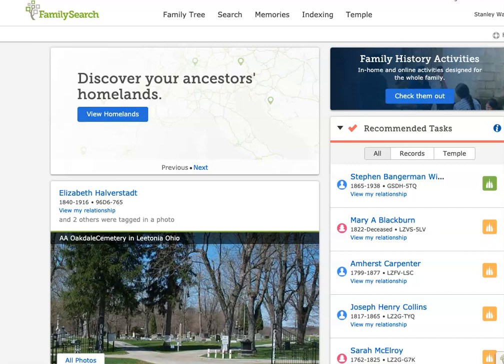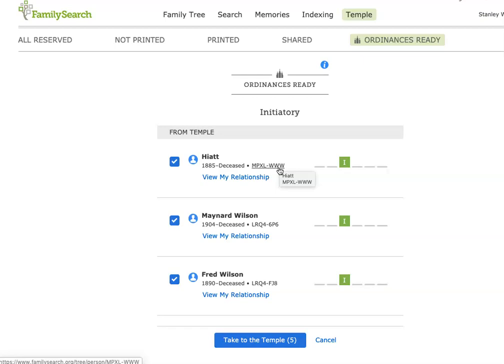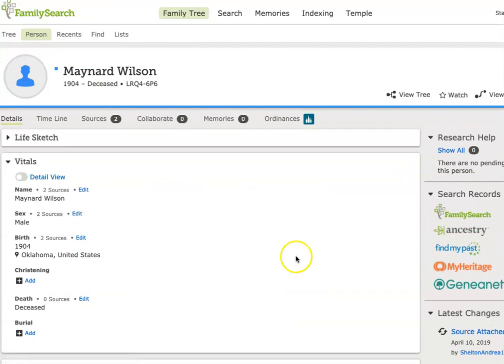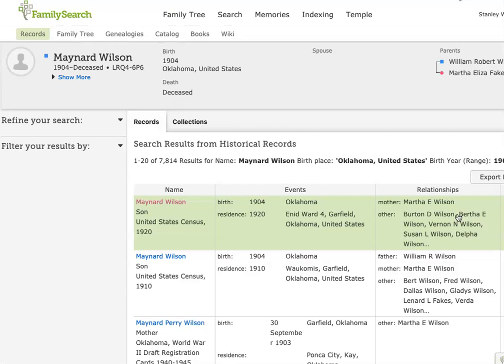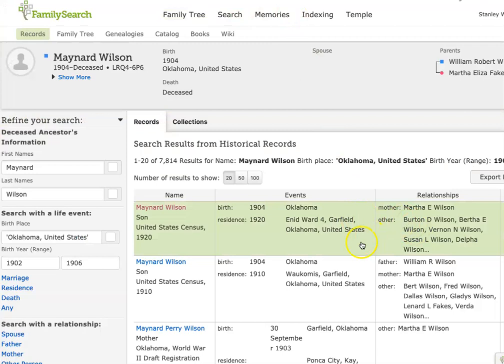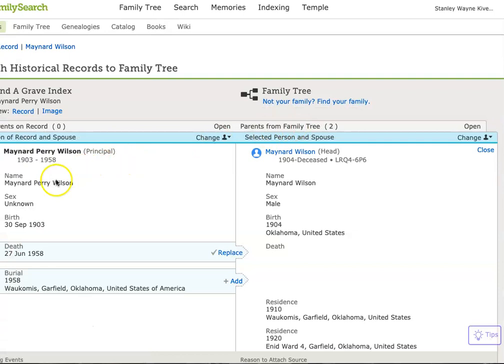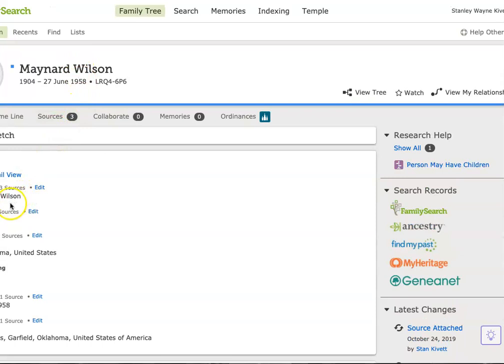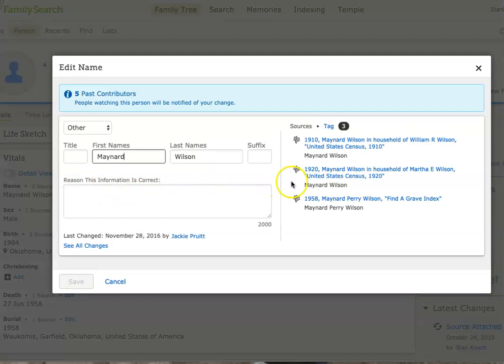Gather Before You Connect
After you discover ancestors who need ordinances using Ordinances Ready, open their Person Page to see if you can correct or complete information. This will help you bring people to the temple in their family rather than as individuals. This video demonstrates this process.